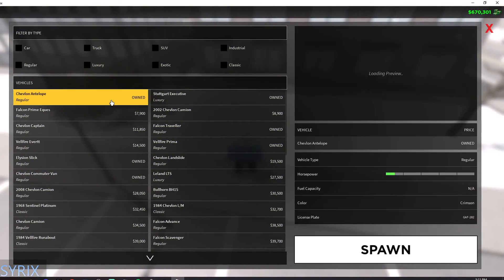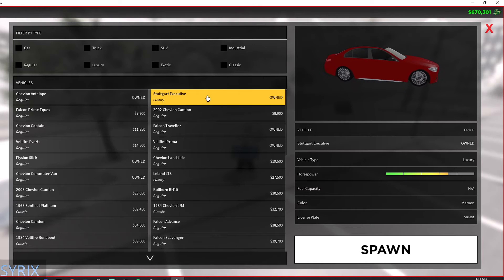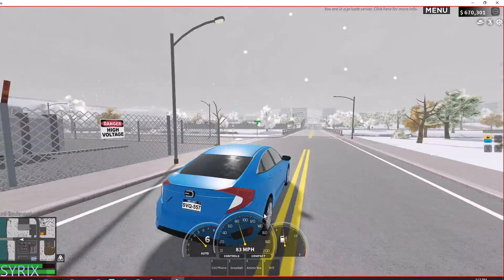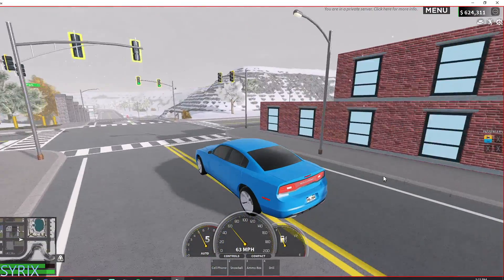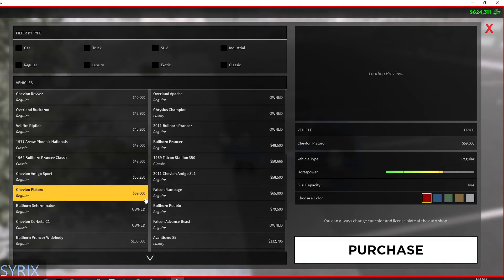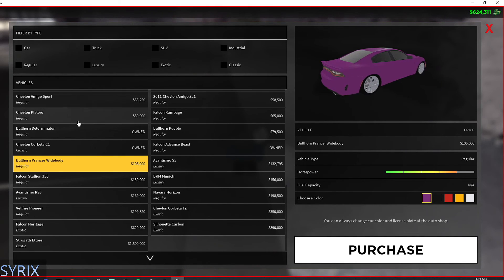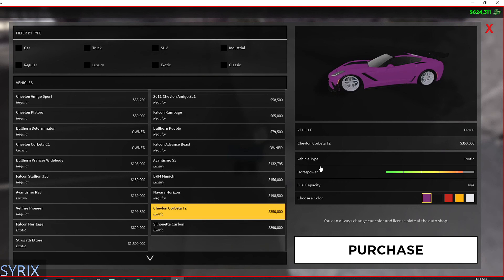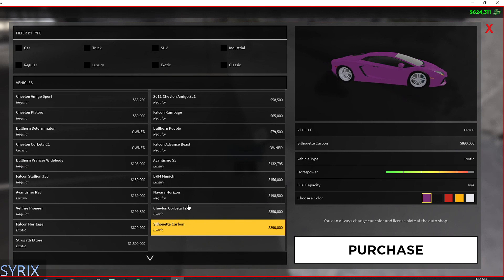What is the BEST CAR in ERLC (Emergency Response: Liberty County)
What is Roblox? ROBLOX is an online virtual playground and workshop, where kids of all ages can safely interact, create, have fun, and learn. It’s unique in that practically everything on ROBLOX is designed and constructed by members of the community. ROBLOX is designed for 13 to 18-year-olds, but it is open to people of all ages. Each player starts by choosing an avatar and giving it an identity. They can then explore ROBLOX — interacting with others by chatting, playing games, or collaborating on creative projects. Each player is also given their own piece of undeveloped real estate along with a virtual toolbox with which to design and build anything — be it a navigable skyscraper, a working helicopter, a giant pinball machine, a multiplayer “Capture the Flag” game, or some other, yet-to-be-dreamed-up creation. There is no cost for this first plot of virtual land. By participating and by building cool stuff, ROBLOX members can earn specialty badges as well as ROBLOX dollars (“Robux”). In turn, they can shop the online catalogue to purchase avatar clothing and accessories as well as premium building materials, interactive components, and working mechanisms.

And what is Liberty County, Literally a family-friendly GTA 5, go to find out more!

My content is PG or Family Friendly so no cursing.